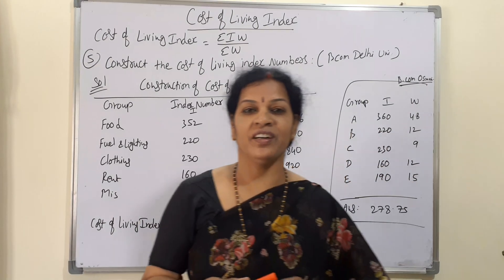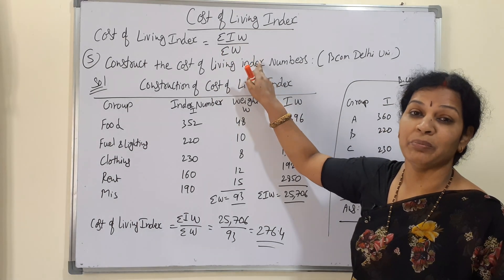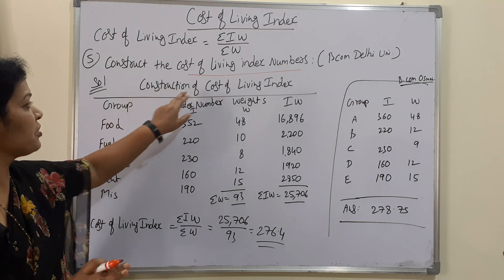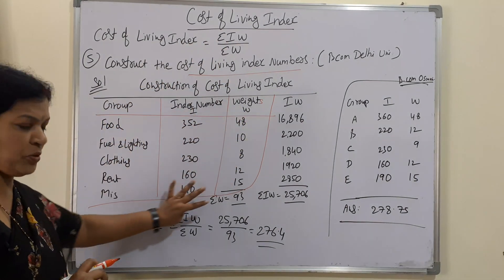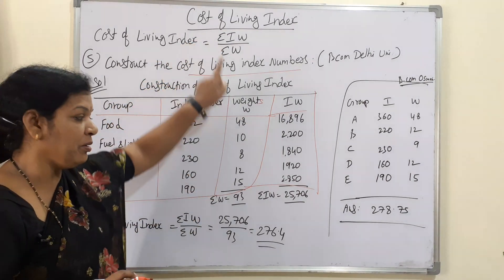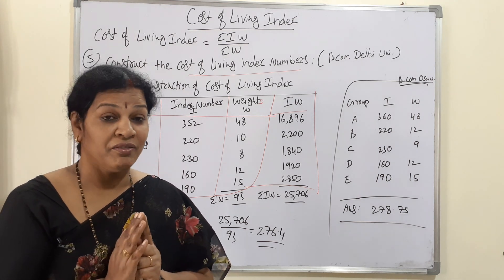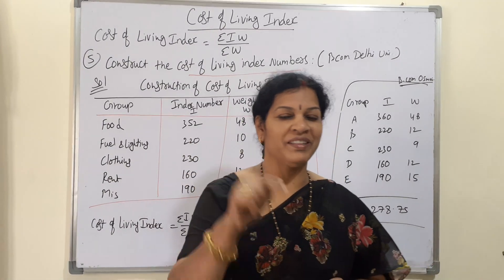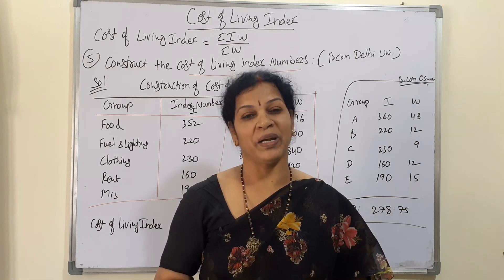12. "Cost of Living Index" From Index Numbers in Statistics